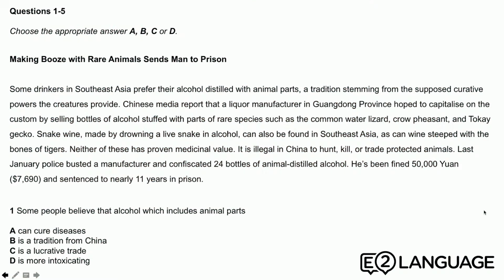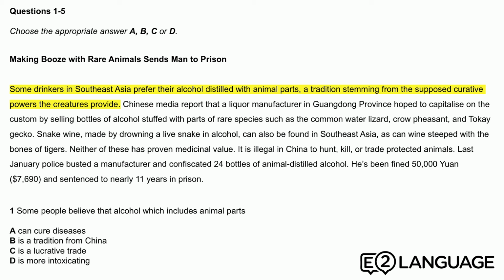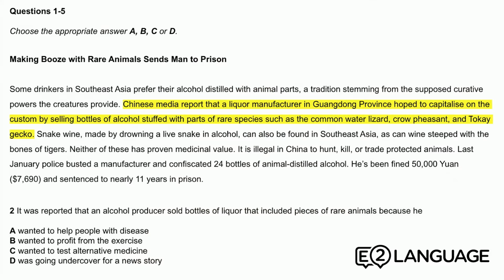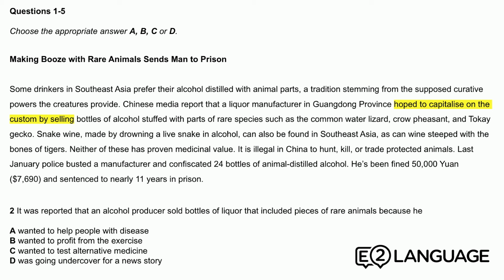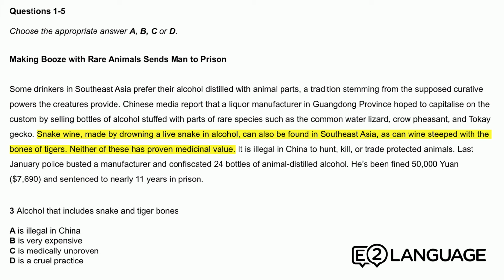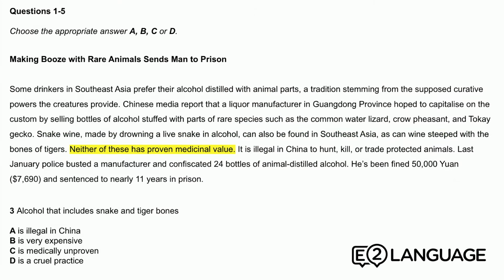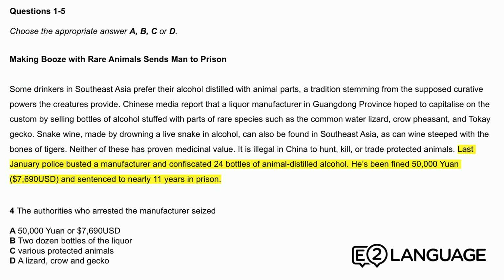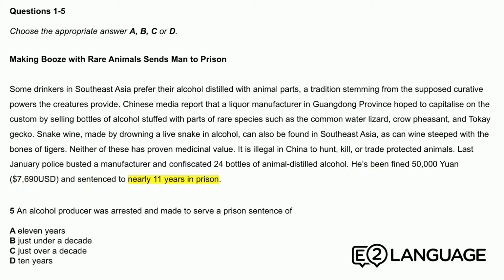IELTS Reading: Multiple Choice PRACTICE QUESTIONS with Jay!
breaks down and answers an IELTS Reading Multiple Choice Question. Watch this video for useful tips and methods for answering questions in the Reading section of the IELTS Test.

MORE FREEBIES